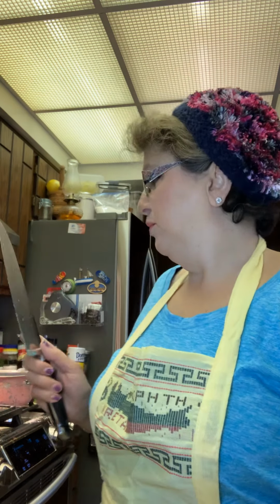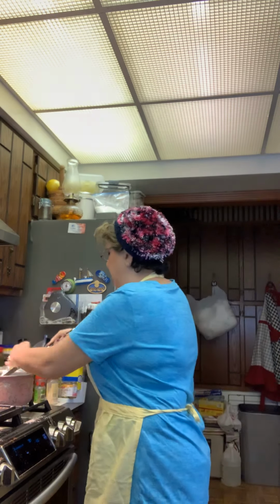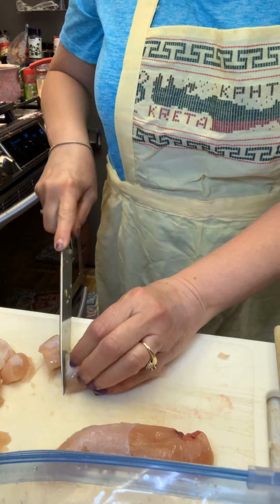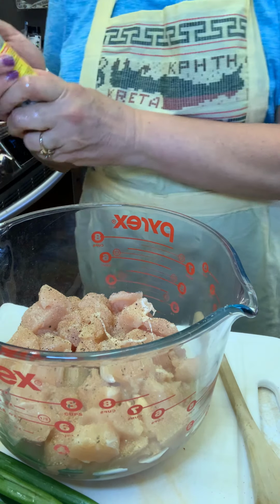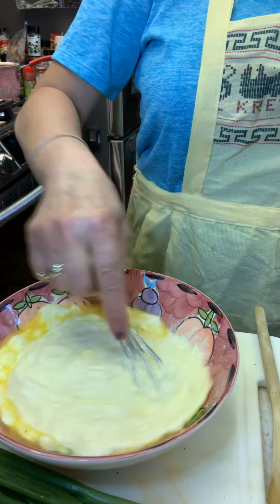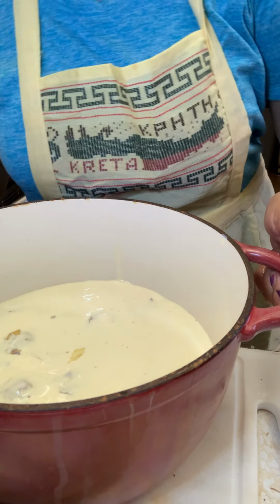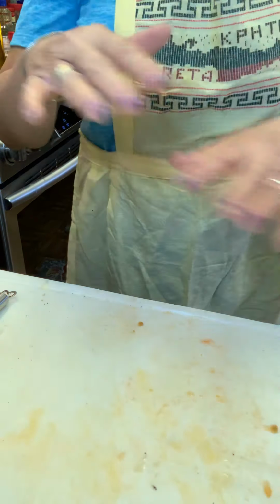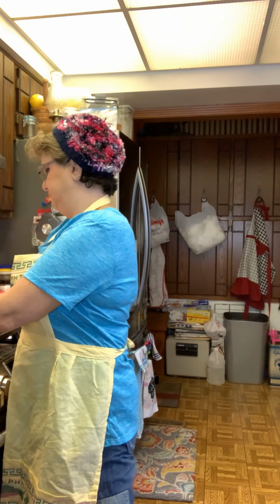Tina’s Chicken casserole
Chicken with sour cream, onions, and spices